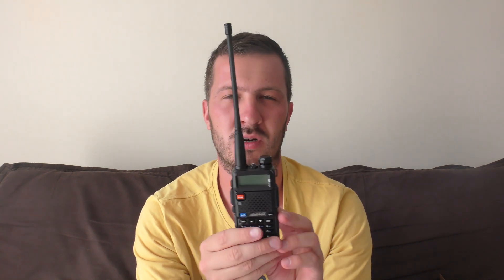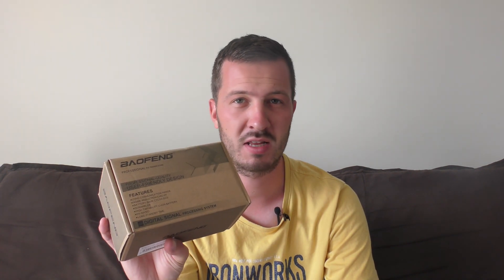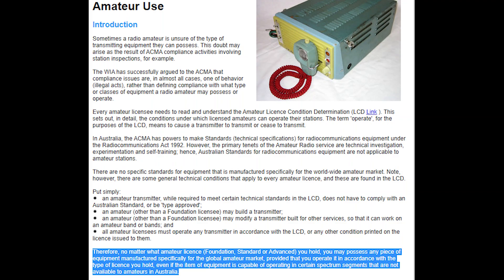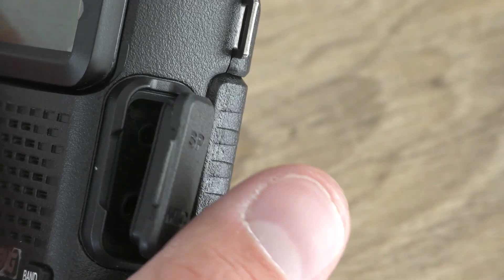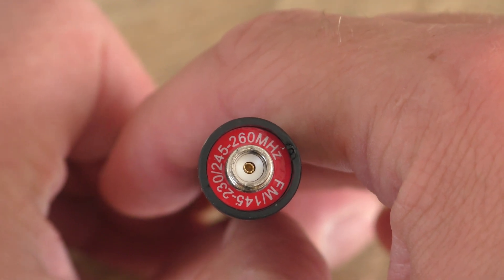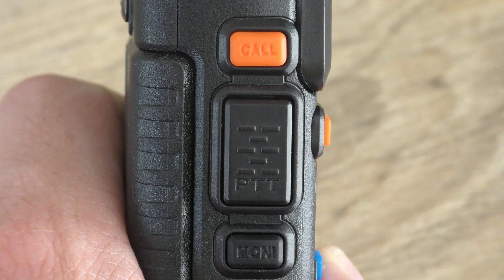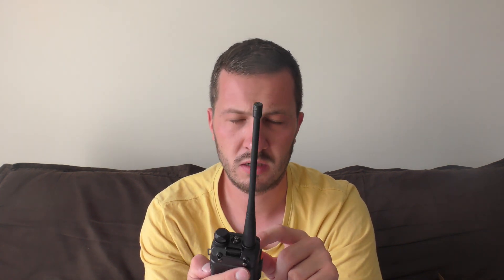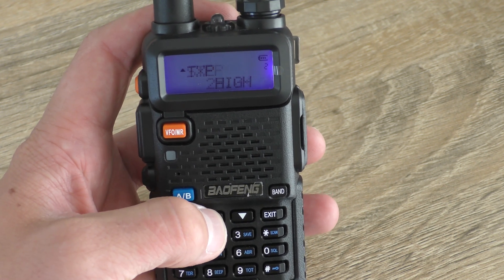Baofeng UV-5R: The Unsung Hero of Ham Radio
New to ham radio and want to know what is the cheapest you can buy? The Baofeng UV-5R handheld is a good option for those eager to get onto the air quickly! The UV-5R is less than $30 and is the most popular Baofeng in their range of radios. This is the best Baofeng radio to buy in 2021!

In this video I show what comes in the box and the reasons why this can be your first handheld to get on the ham bands with! I also do an on air test to show the transmission and reception of the radio.